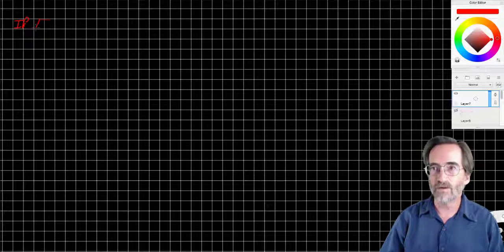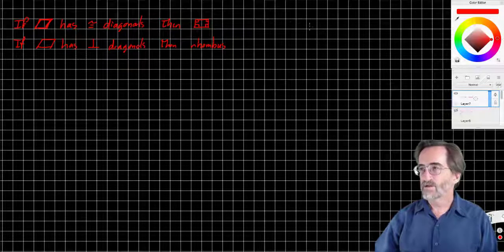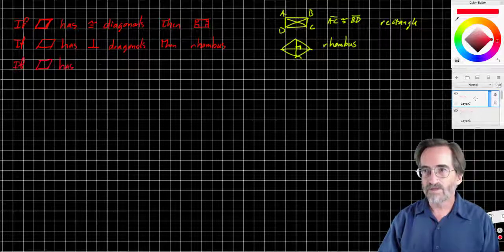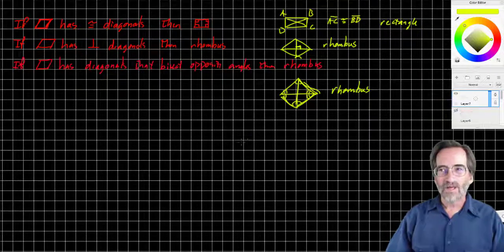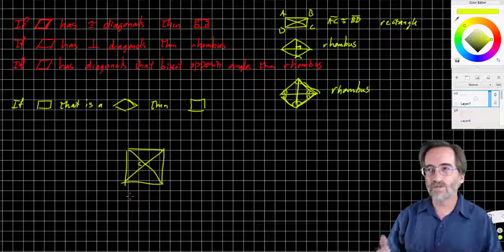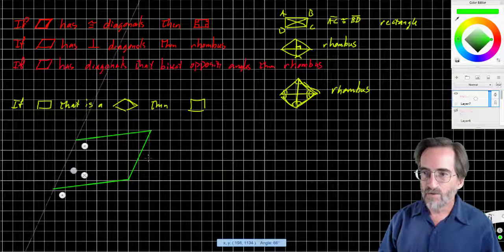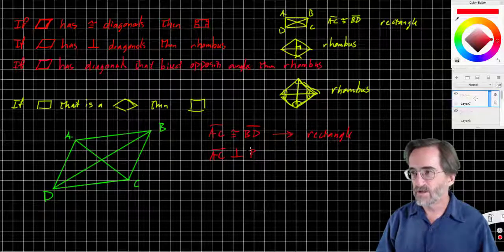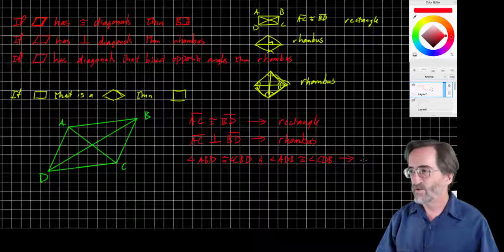Geometry B Unit 2 Lesson 5